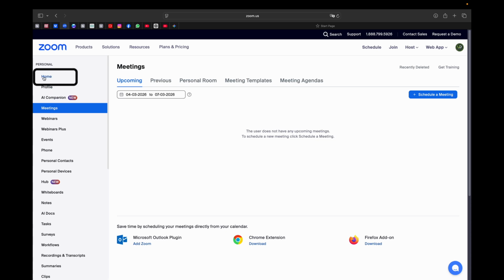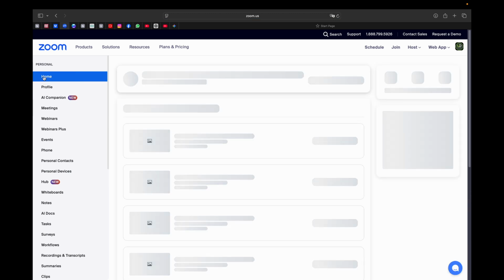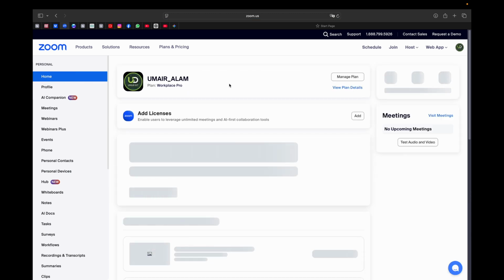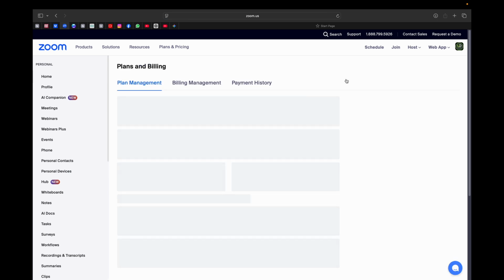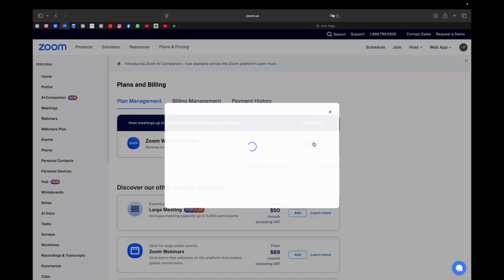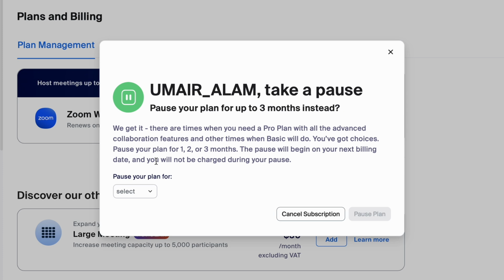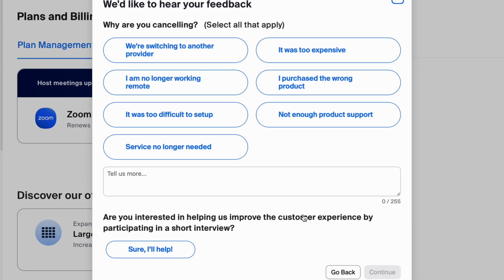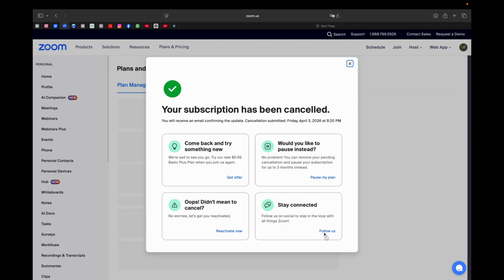How to Cancel Zoom Membership(2026)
Need to stop your Zoom billing? In this video, I’ll show you exactly how to cancel your Zoom subscription or Pro membership in less than 60 seconds. No fluff, just the steps you need to stop auto-renewal today.

In this video, you’ll learn:

How to find the billing section in your Zoom portal.

How to officially cancel your Pro/Business plan.

How to verify that your subscription is actually stopped.

Step-by-Step Summary:

Log into the Zoom Web Portal not the app!.

Go to Account Management  Billing.

Click on the Current Plans tab.

Select "Cancel Subscription."

Confirm the cancellation.

Note: You will usually keep your Pro features until the end of your current billing cycle!